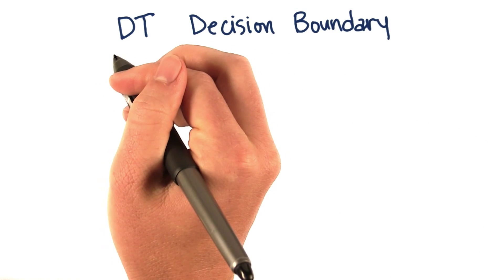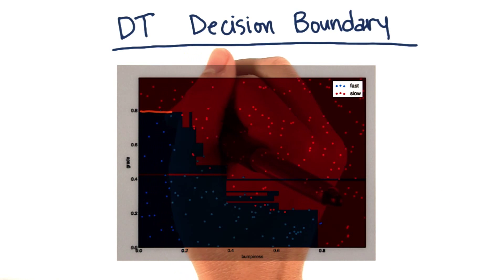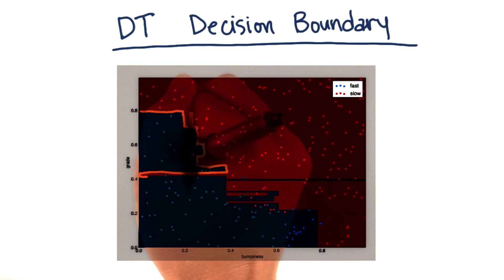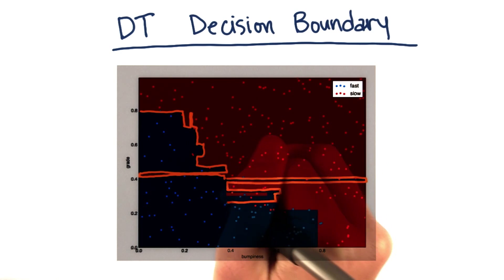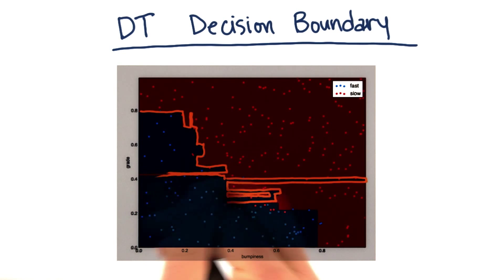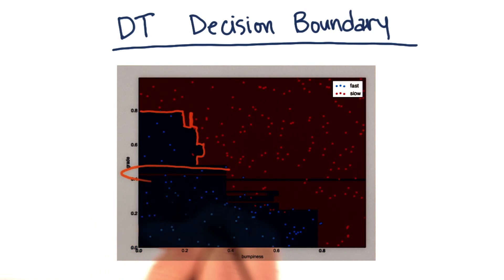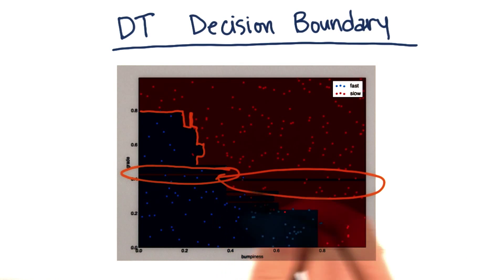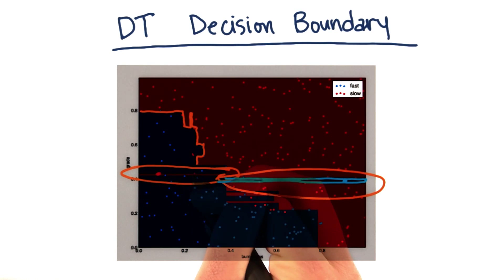Coding A Decision Tree - Intro to Machine Learning